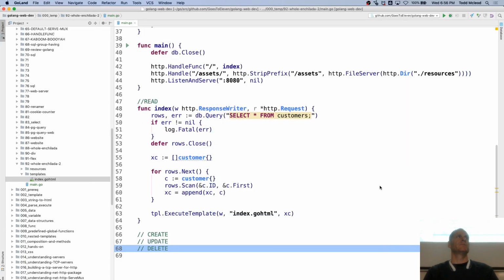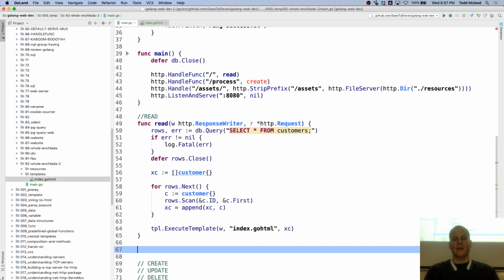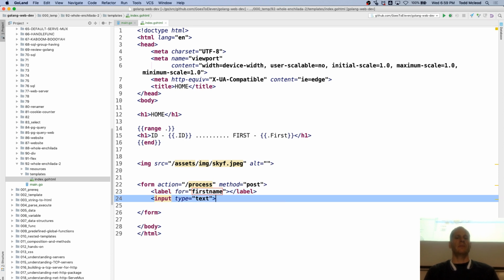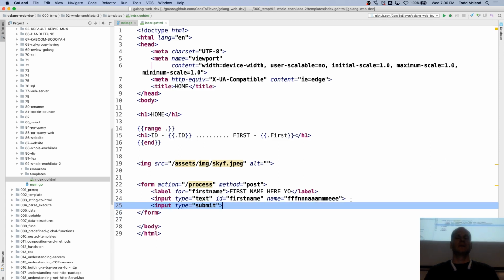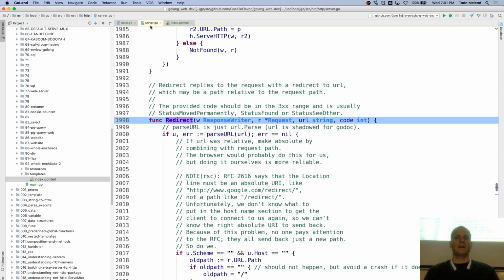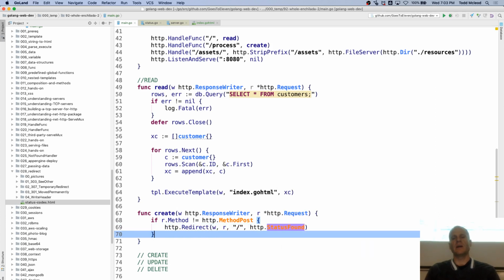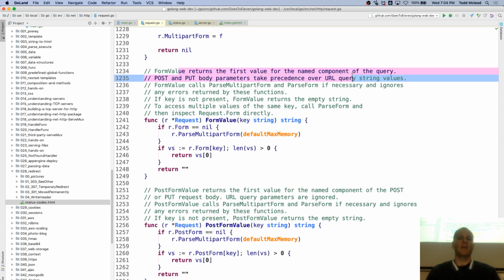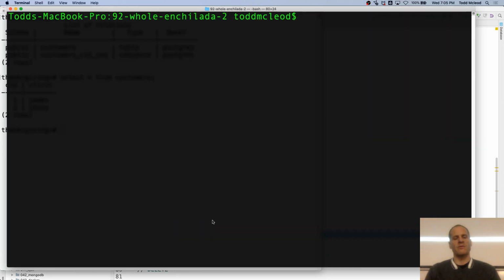01 processing form input